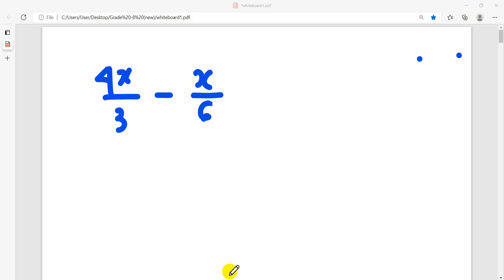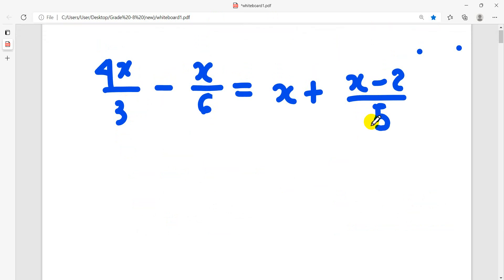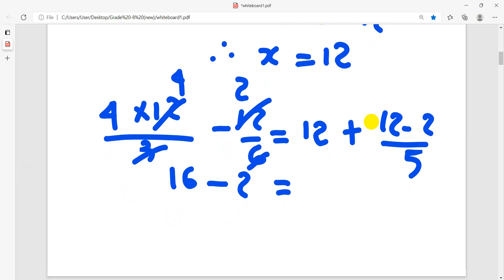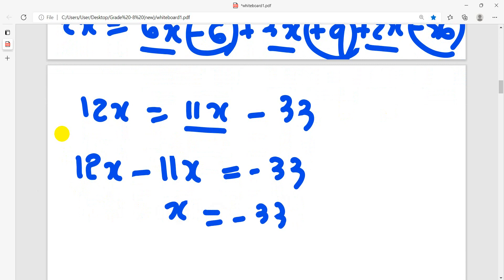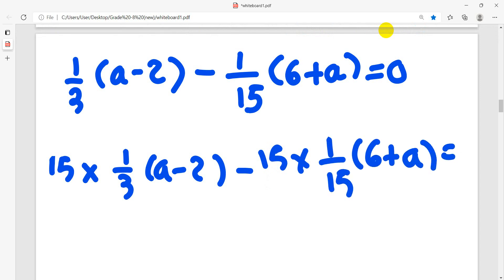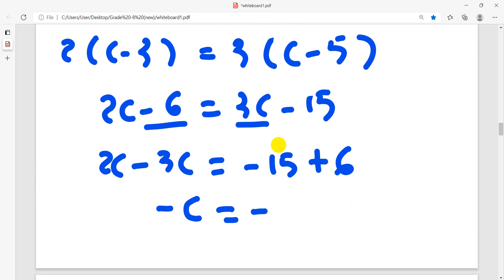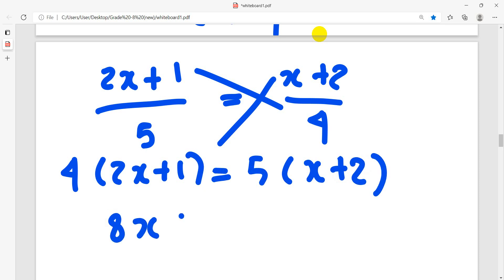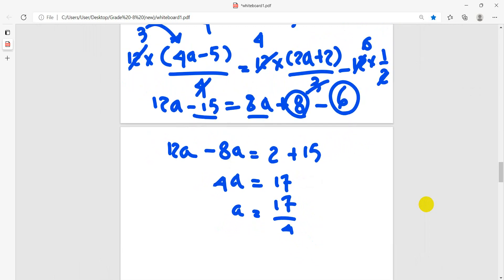[BG]G8(new) Math -Chapter(6)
ဘာသာရပ် - သင်္ချာ
ခေါင်းစဥ် - အက္ခရာကိန်းများပါသောညီမျှချင်းများ